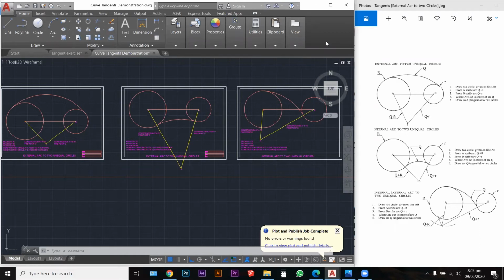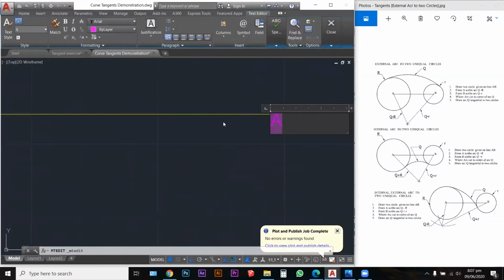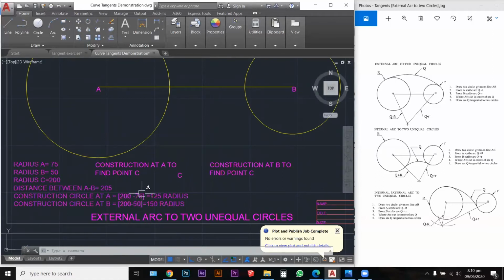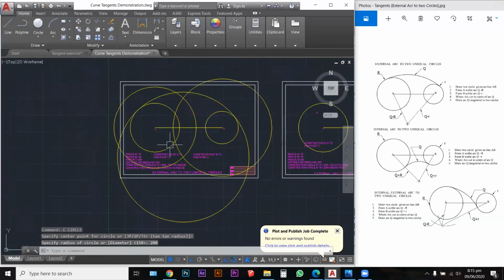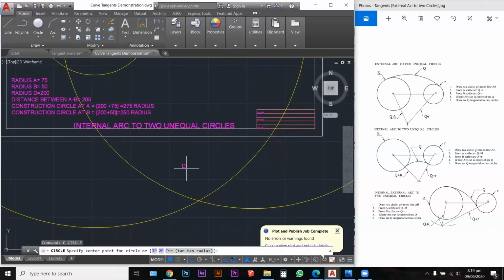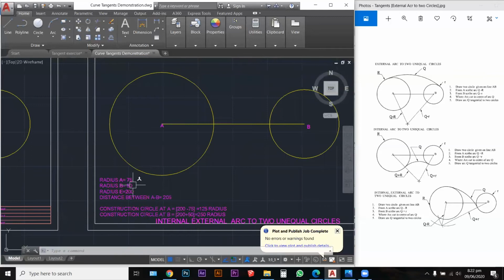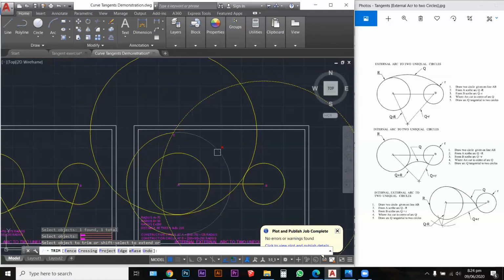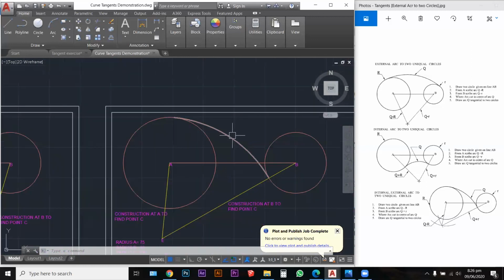AutoCAD: How to create External & Internal Arcs to two unequal circles [Arcs & Tangents]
Demonstration on How to create , External Arcs to two unequal circles, Internal Arcs to two unequal circles and Internal External Arcs to two unequal circles.